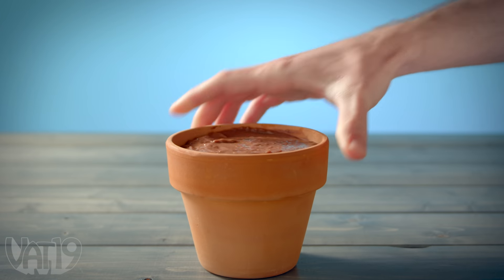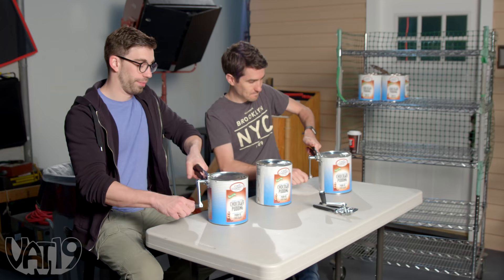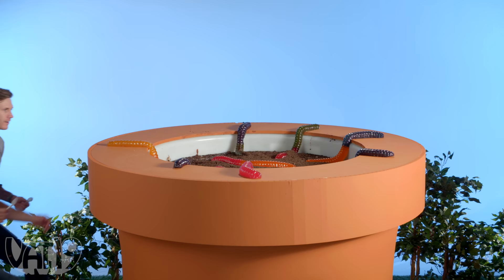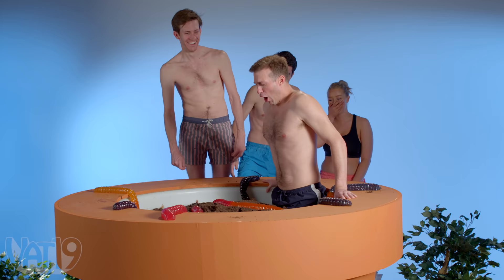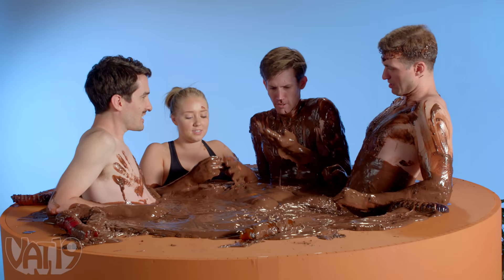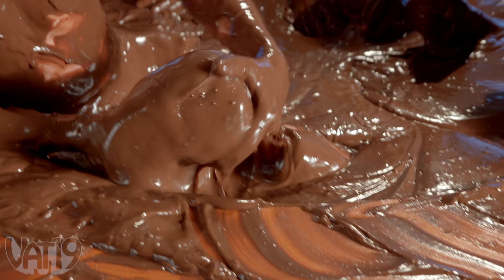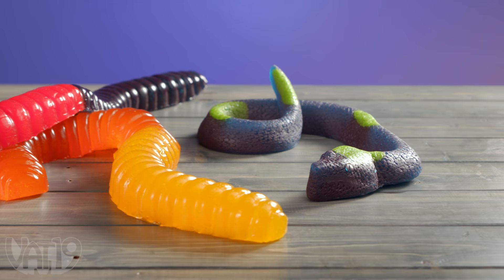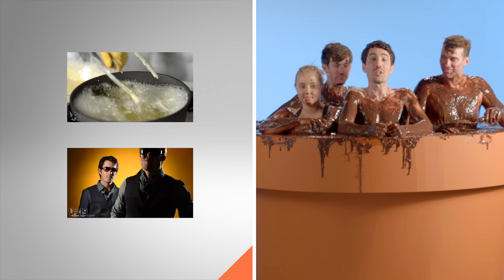WORLD'S LARGEST DIRT CAKE (1,800+ LBS)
We just want to say "Thank You" to all of our awesome fans for 3 billion views! Of course, we had to do it jumbo by creating the world's largest dirt cake featuring over 1,800 lbs of pudding.

This is our way of saying "Thank You!" for being a mega fan.